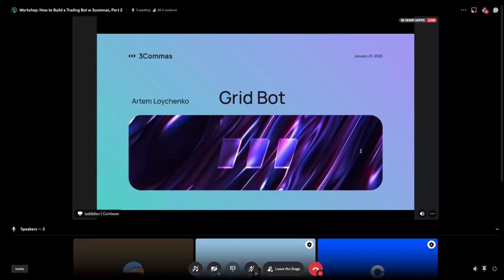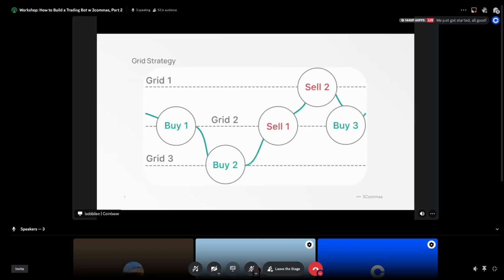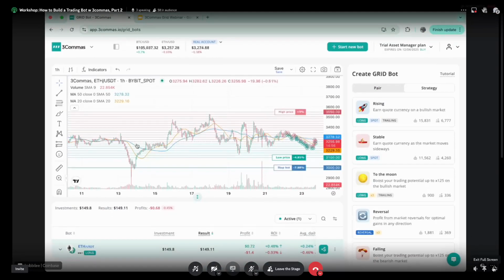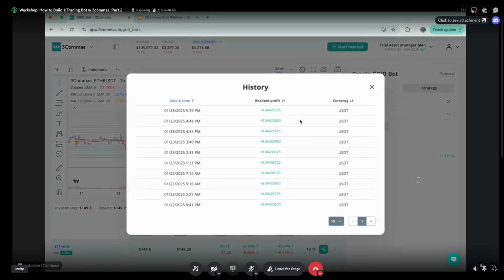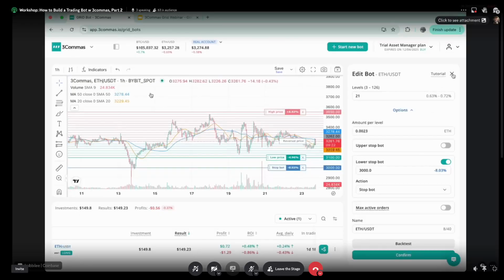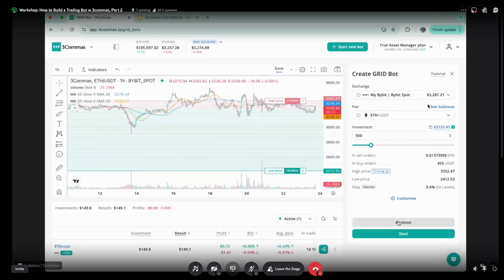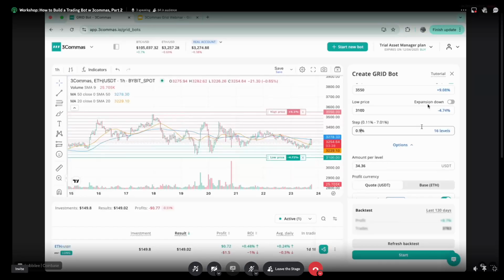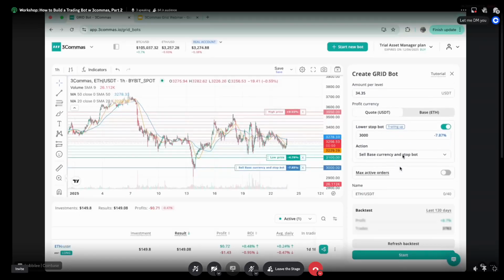Workshop: How to Build a Trading Bot w 3Commas, Part 2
Join us for Part 2 of how to build a bot workshop collaboration with 3Commas! In this workshop we'll be covering GRID bots.

​We will show you how to use them in different market conditions effectively.